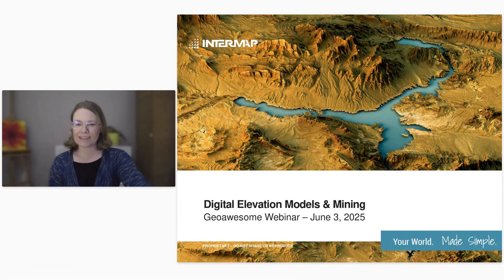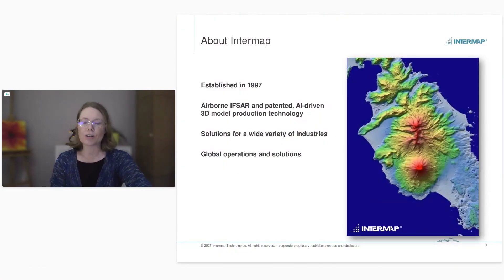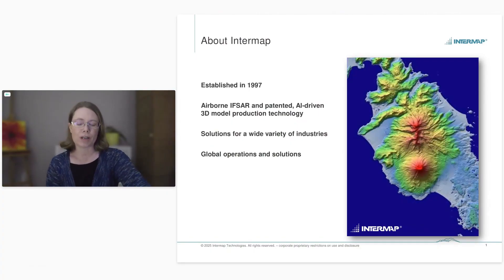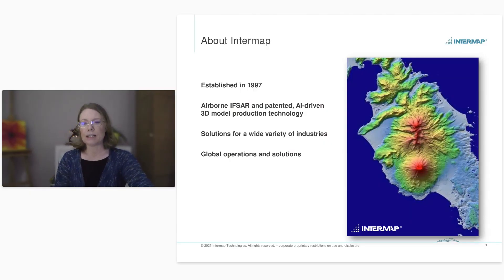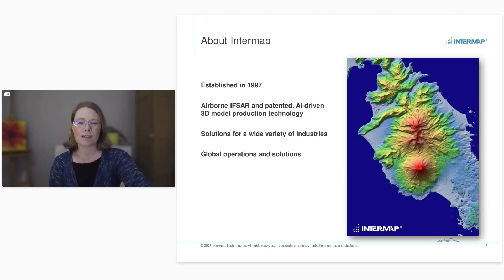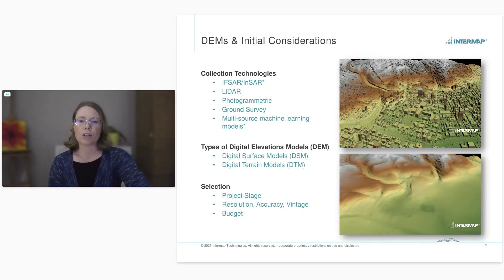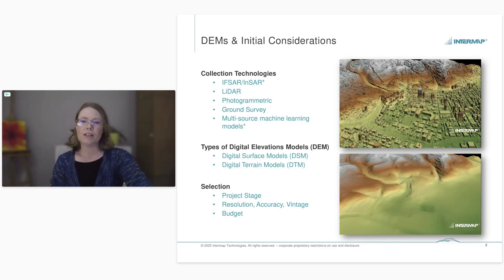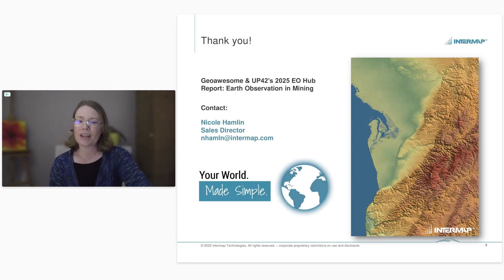The Role of Digital Elevation Models in Mining Industry | Intermap | Geoawesome Meetup #40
In this Geoawesome Meetup, we highlight how Digital Elevation Models (DEMs) are revolutionizing the way mining companies plan, monitor, and optimize their operations.

From exploration to post-closure, DEMs provide the elevation-based insights needed to make smarter decisions. Hear from Nicole Hamlin, Sales Director at Intermap about:

    🛰️ How DEMs support terrain analysis, drainage modeling, and site planning

    🛰️ Using elevation data to monitor subsidence, tailings dams, and landform changes

    🛰️ Integrating DEMs with satellite imagery for high-precision 3D mapping

    🛰️ The value of Airbus’s and Synspective’s EO solutions in generating accurate elevation models

If you're in mining, GIS, or Earth observation, this session offers practical takeaways on leveraging elevation data for safer, more efficient operations.